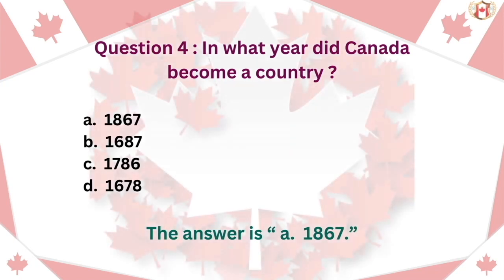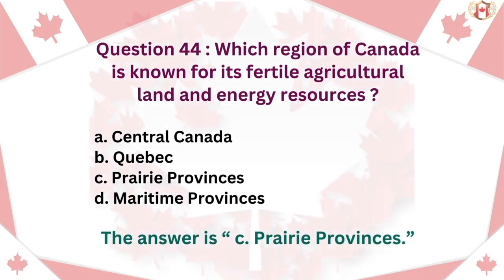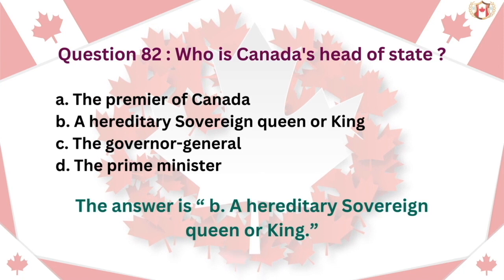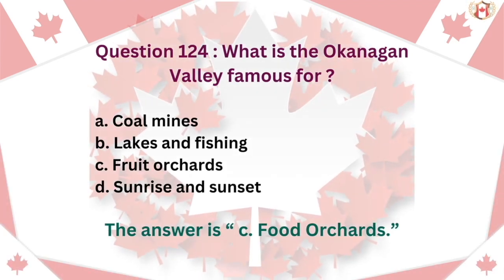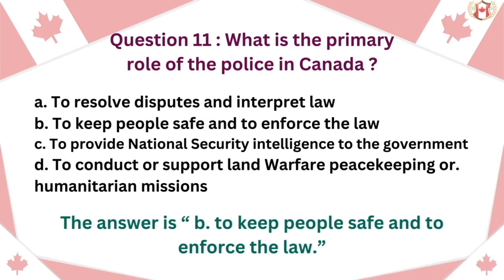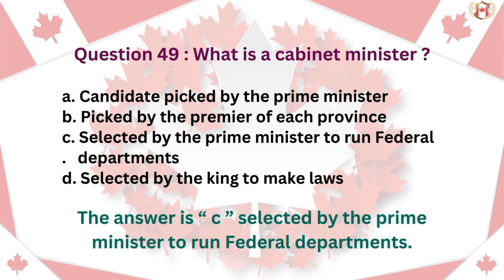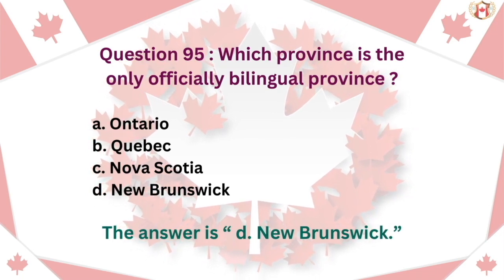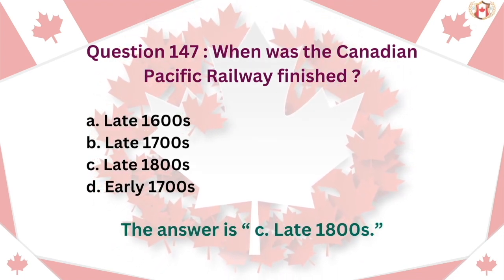150 Civics Questions & Answers for Canadian Citizenship Interview 2024.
In this video, we present "150 Questions & Answers" to help you ace the test.

By mastering these 150 civics questions, you'll gain a deeper understanding of the rights, responsibilities, and values that form the foundation of Canadian society. We encourage you to follow along, pause the video, and test your knowledge by answering the questions before we reveal the correct answers.